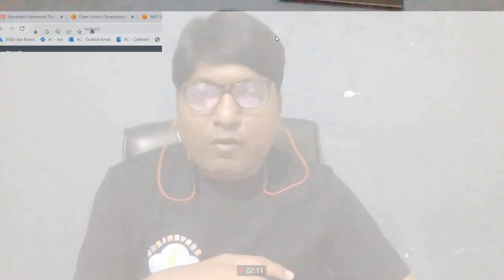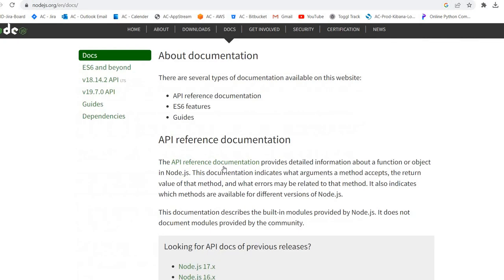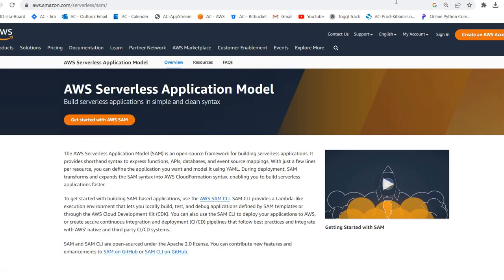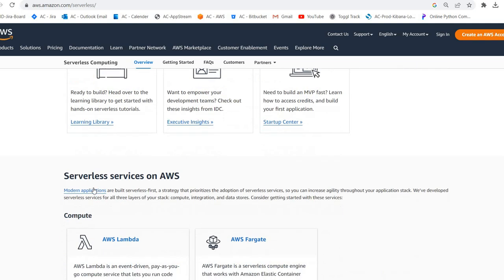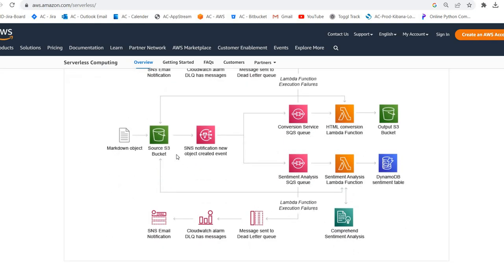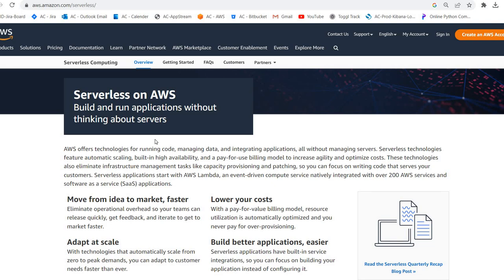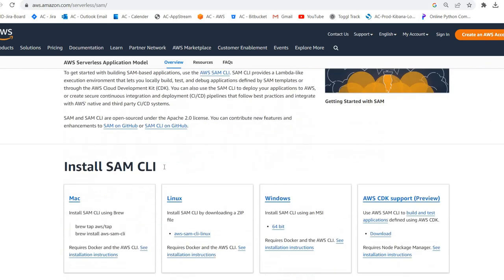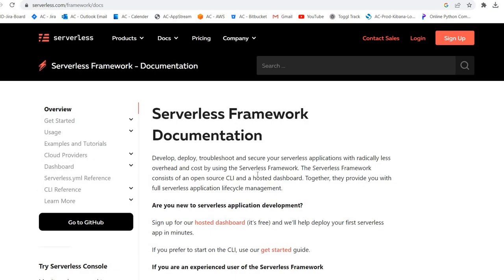How To Become AWS Serverless Developer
Serverless Developer Path
Learn Serverless
What is Serverless
What is cloud
AWS Cloud Engineer
AWS Cloud Developer